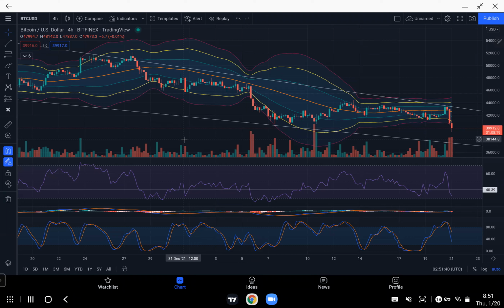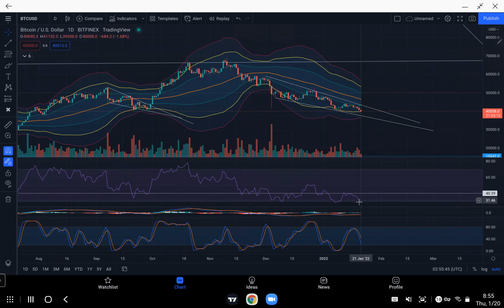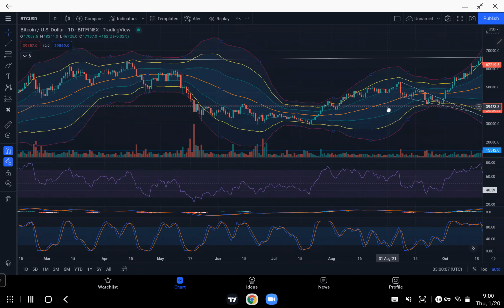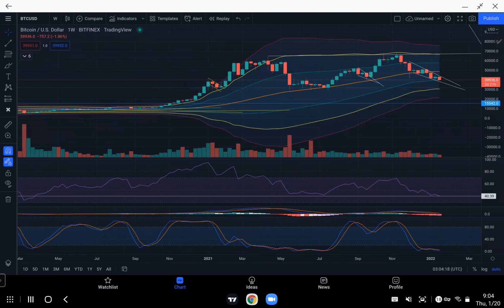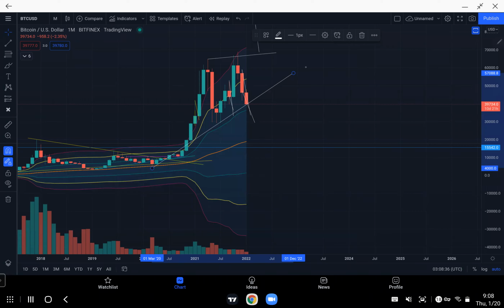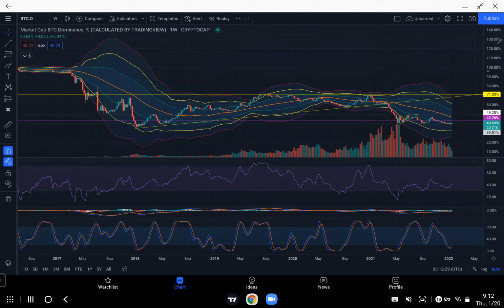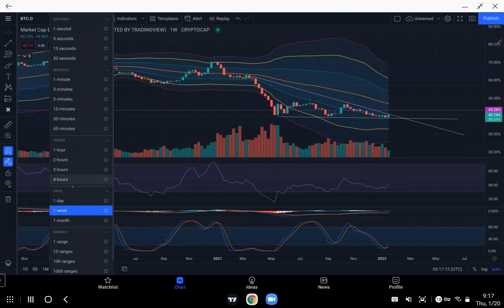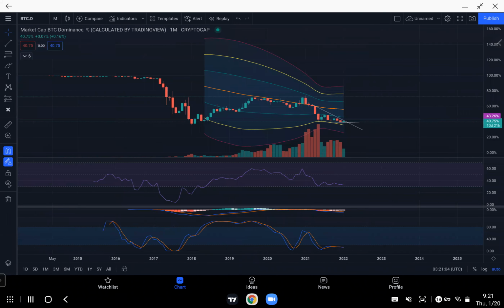Is Bitcoin dead?!? Here is what you need to know! + when alt season?...